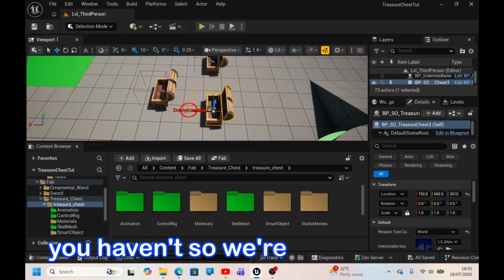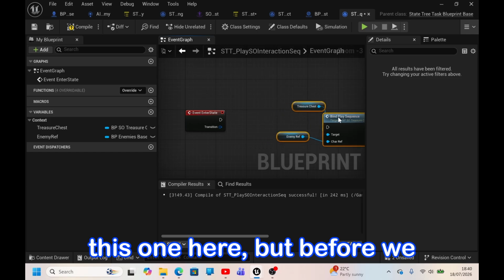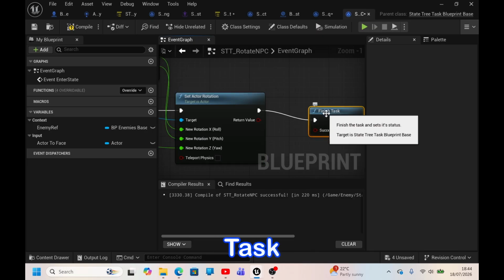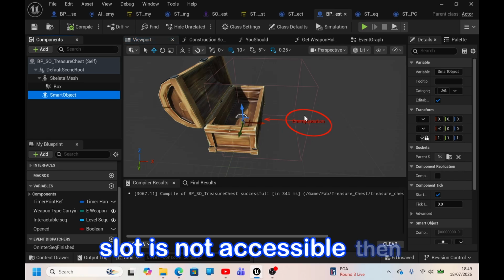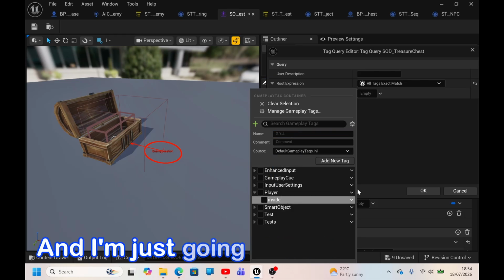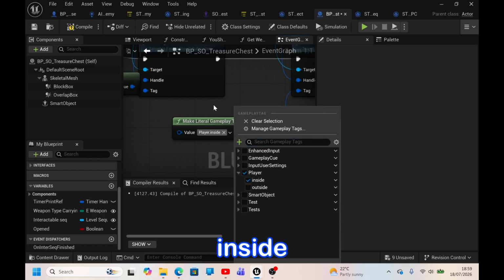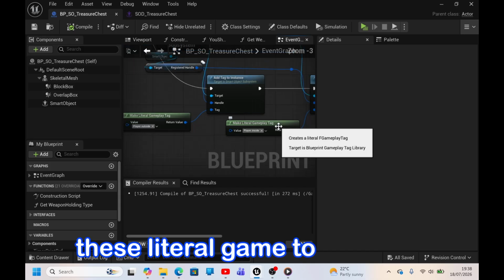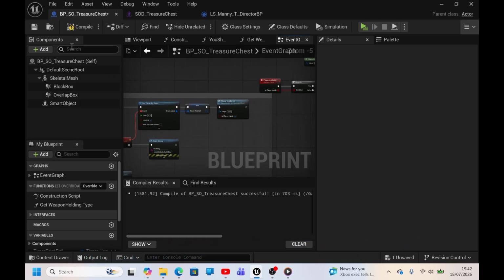Ep 5-Smart object Warfare: Advance Smart object Functionality (intermediate Unreal tutorial)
Hello and welcome to KTech Studio! I’m Kishan - a disabled GameDev, an Unreal enthusiast, and hopefully, if I ever make a viral game, a future London homeowner. Fingers crossed.

So in the last episode, we broke down the fundamentals of Smart Objects and built a fully generic system: our NPC could locate the treasure chest, claim it, run the Smart Object behaviour, finish the interaction, release it, and smoothly return to its original State Tree.

In this episode, we’re taking that foundation further. We’re adding a level sequence interaction so the enemy can pick up a weapon. This will be directly inside the Smart Object State Tree.

And here’s the really cool part -we’re also making the Smart Object unavailable whenever the player is overlapping the treasure chest, preventing NPCs from claiming it at the wrong time.